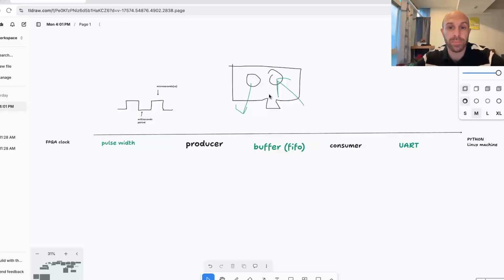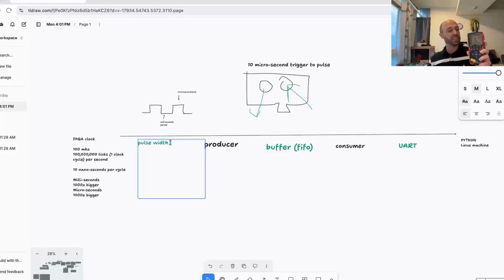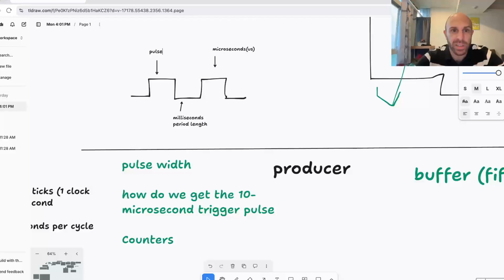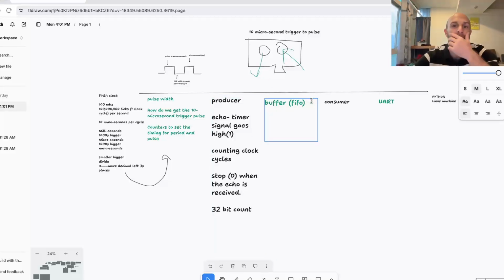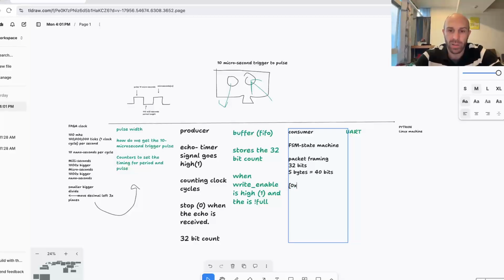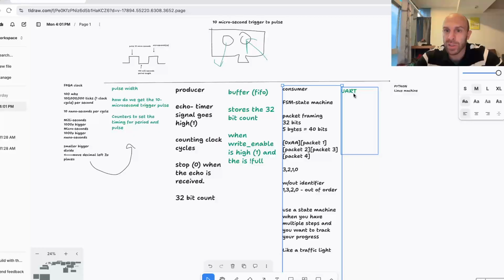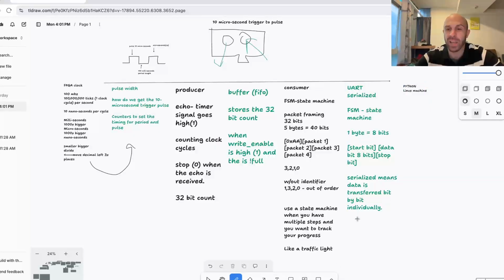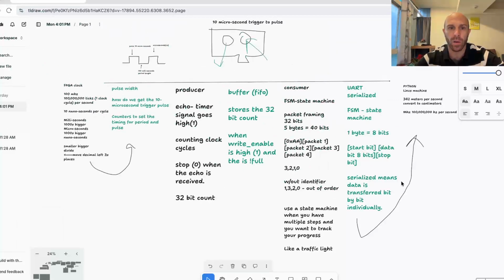Sonar Sensor System - FPGA Overview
I explain how my FPGA measures ultrasonic echo time, sends the data over UART, and how Python converts those measurements into distance. This is my first complete hardware-to-software embedded system.